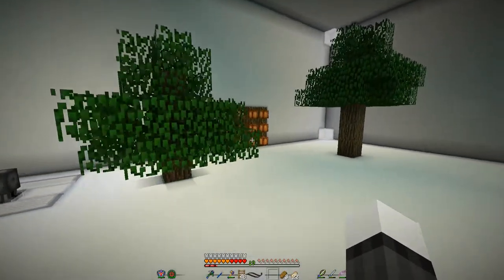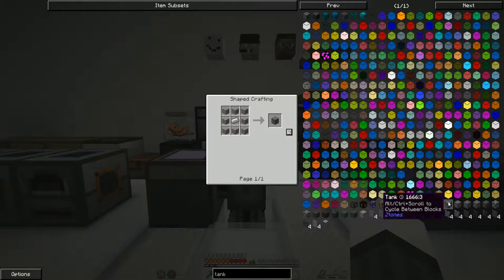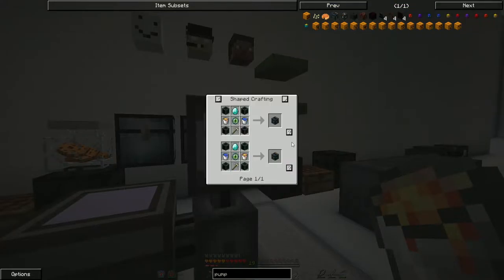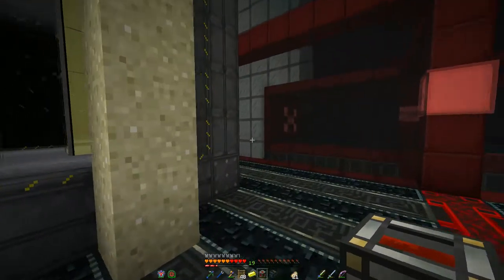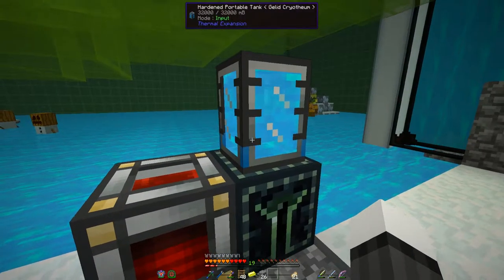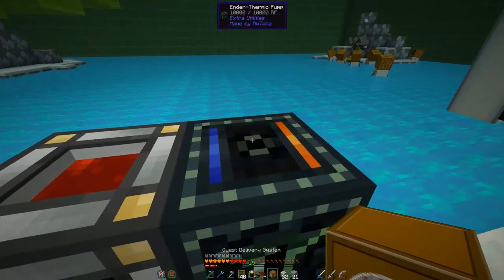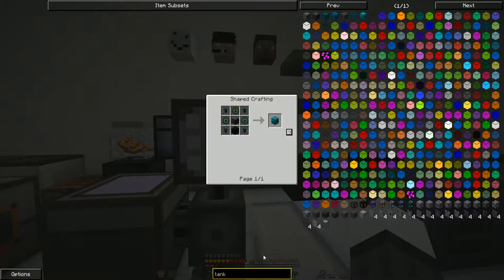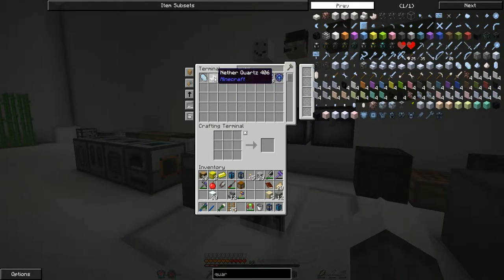Pump It Up | Material Energy^4 #20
Welcome to Material Energy^4! From the brilliant yet devious mind of Parcel31u comes the 4th installment of the Material Energy series. Not only is this a complete the monument map, it's also a hardcore quest enabled mod pack. It's the perfect fusion of classic Minecraft fun and crazy mods, buckle up tight for this ride.